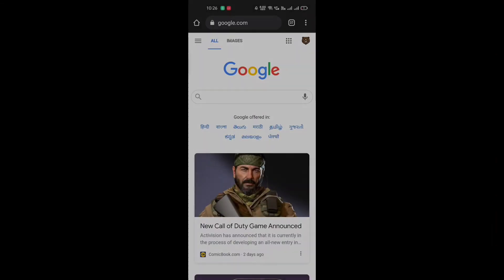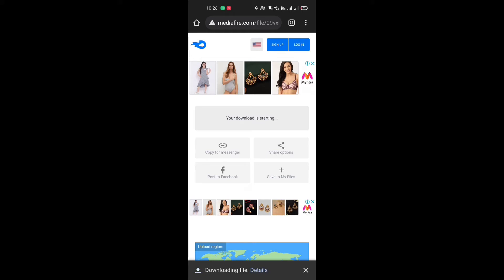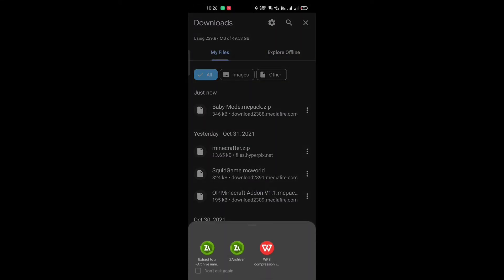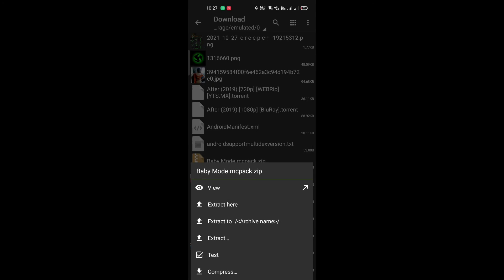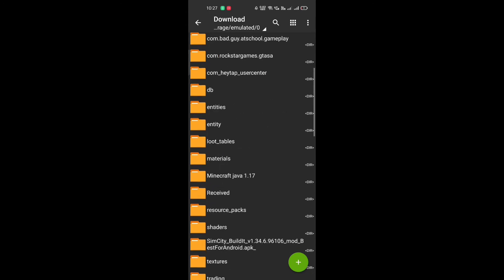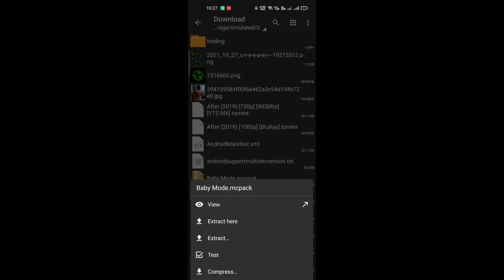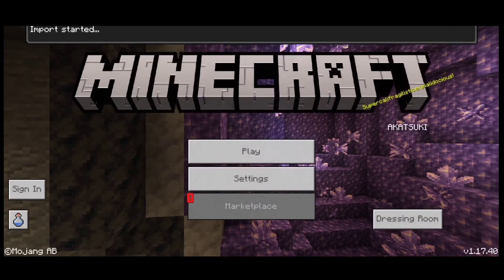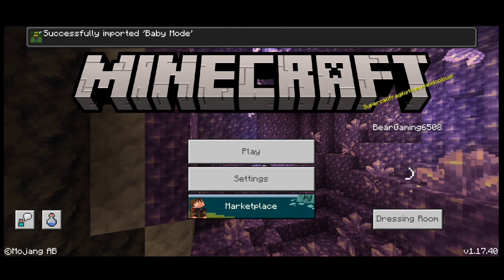DOWNLOAD BABY MOD IN MINECRAFT LATEST VERSION 1.17.40 | MC TUTORIALS PART 2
HELLO, My Name Is GamingSpot

To Watch My LEGENDARY Videos